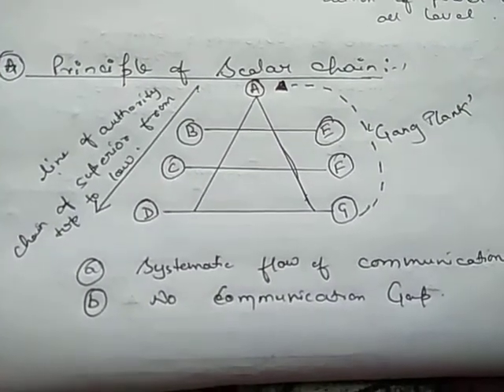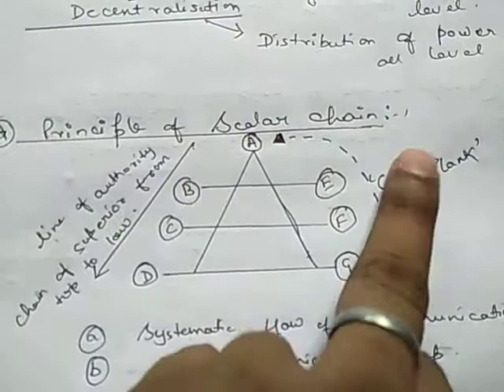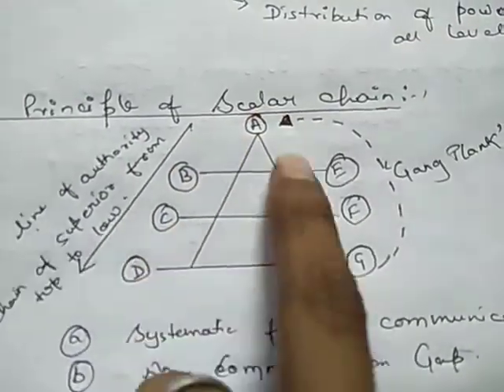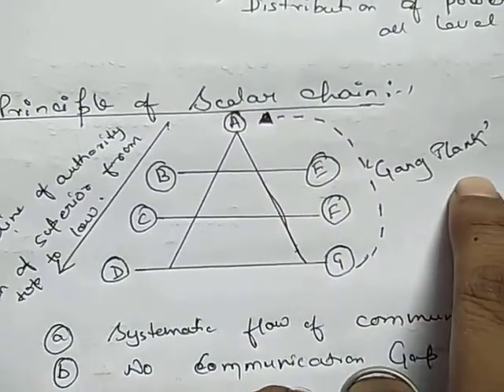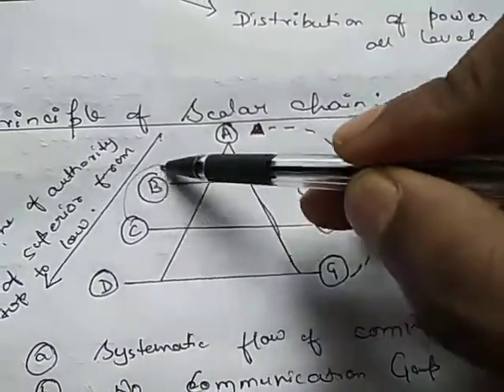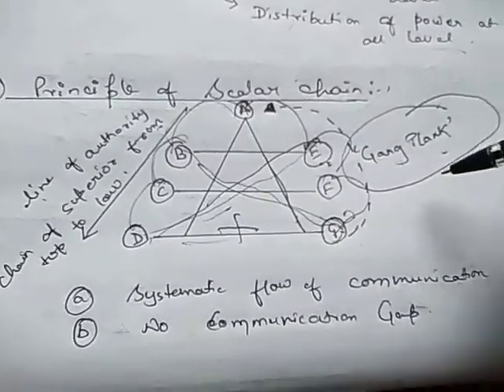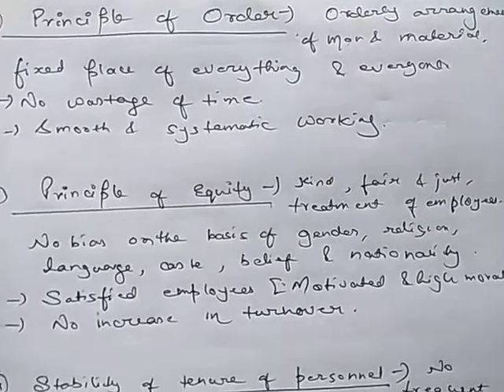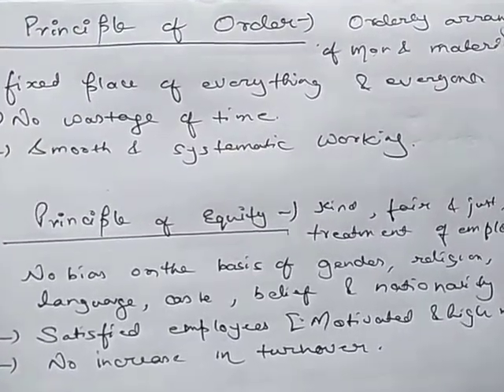•ClassXII •BusinessStudies •Fayol's Principles of Management •Manish Yadav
Scalar Chain
Principle of Order
Principle of Equity